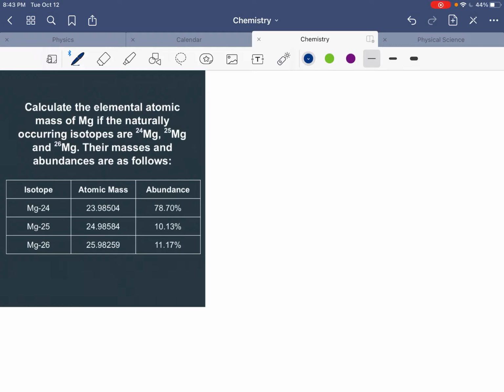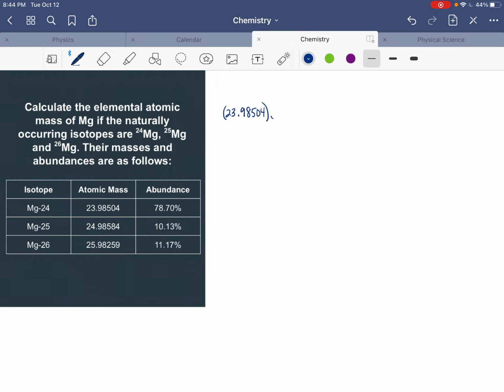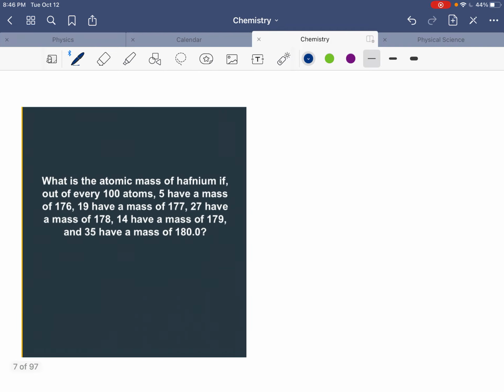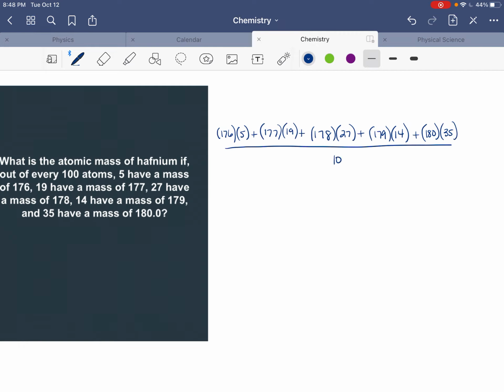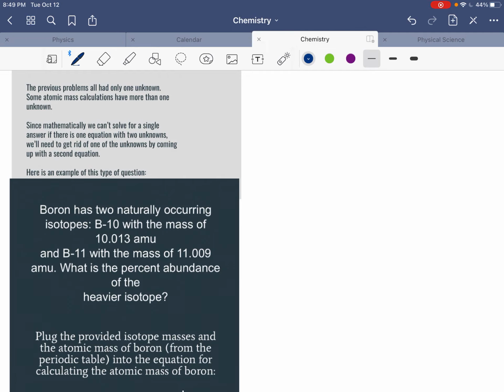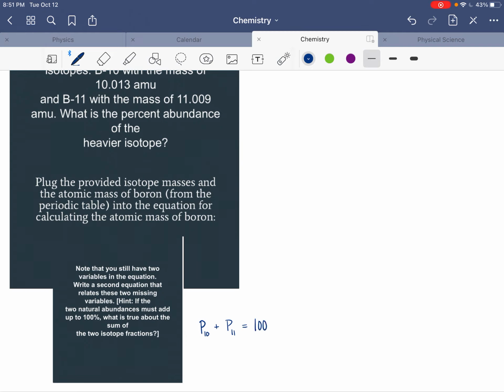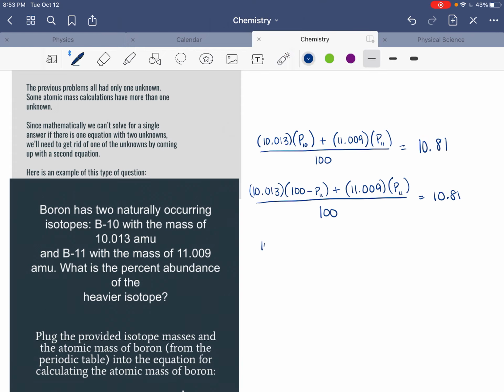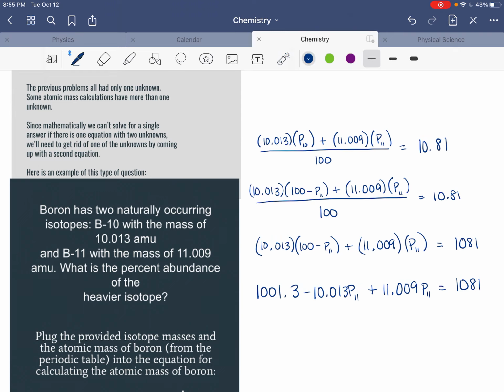Calculating Average Atomic Mass